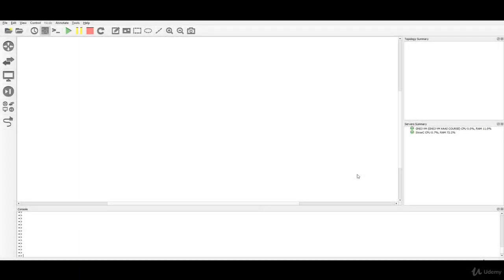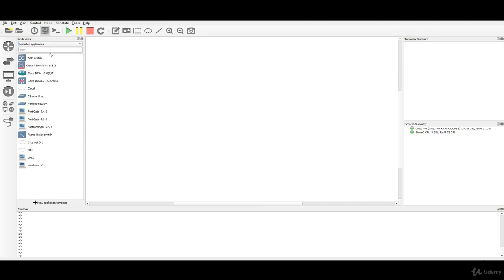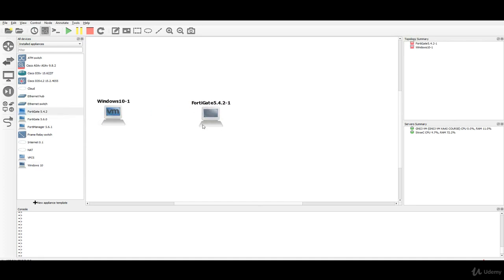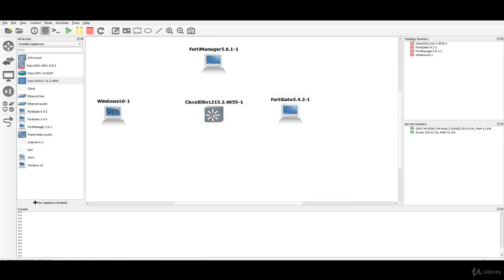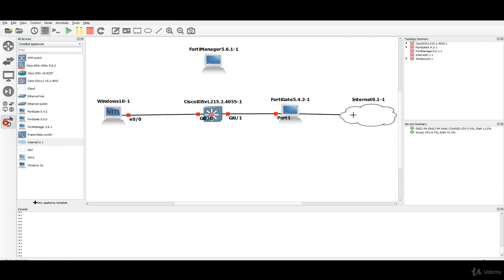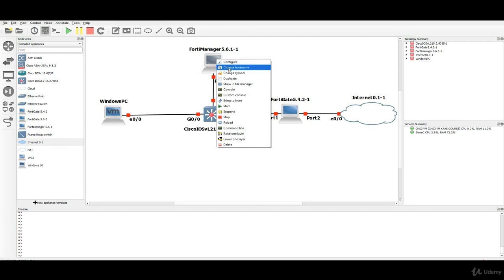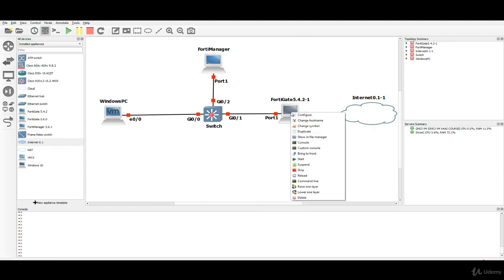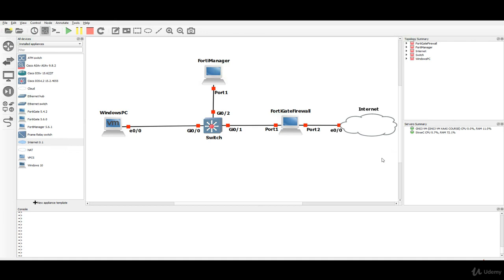3.6. Option 2 - Recommended Create the course topology on GNS3 - part II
3. Course 1 - Introduction to Fortinet and Fortigate Firewalls
3.6. Option 2 - Recommended  Create the course topology on GNS3 - part II